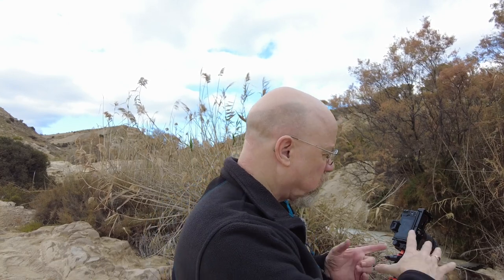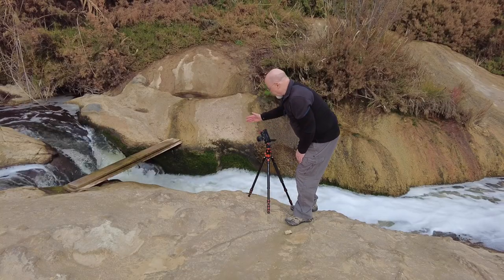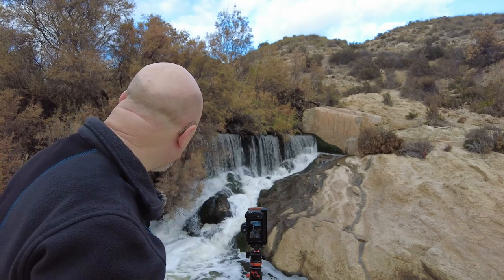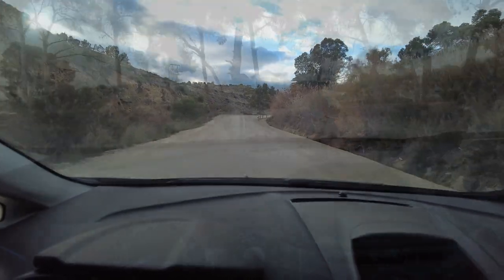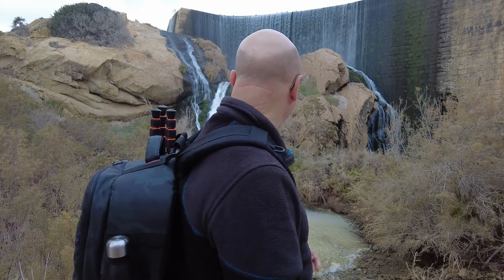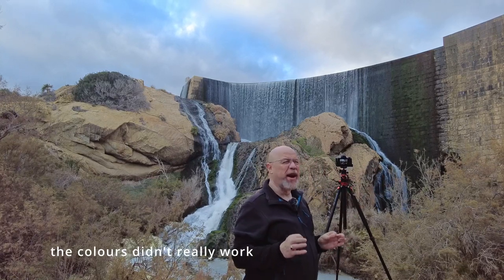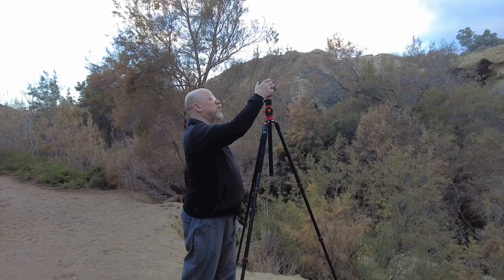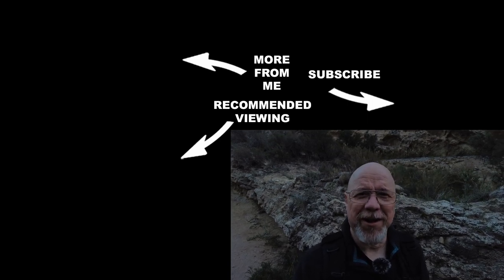DAM CRAZY LANDSCAPE PHOTOGRAPHY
In todays video I try out something that seems dam crazy. Landscape photography at an impressive dam I've shot before and I want to get a different take on the scene so try out something a bit (dam) crazy (see what I did there? OK, I'll stick to photography) Before I get to photographing the dam I also played around with some abstract (and some not so abstract) photography at the nearby cascades.